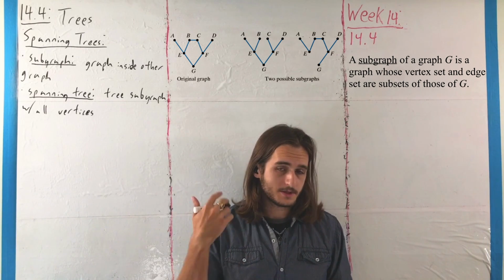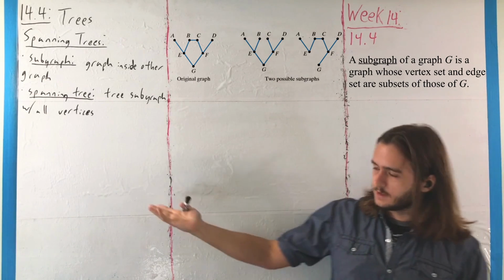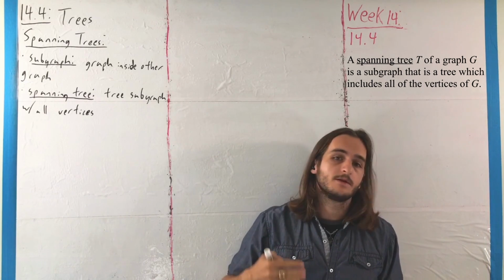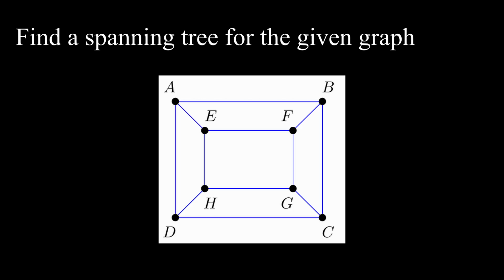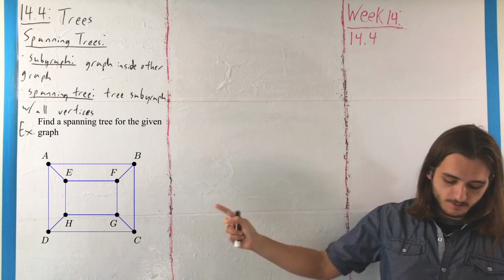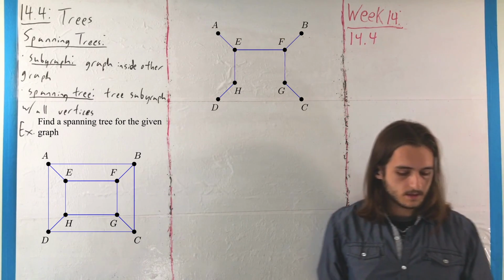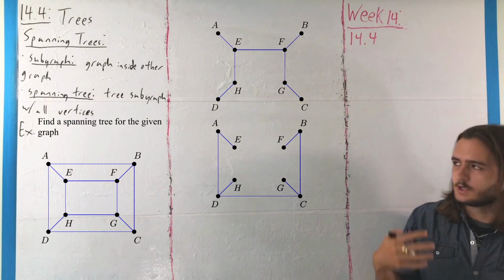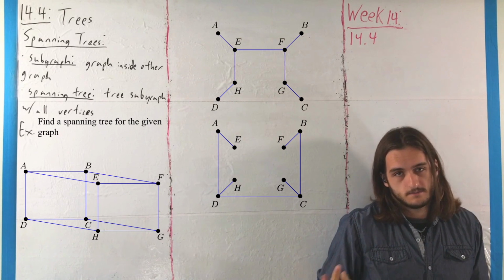14.4: Spanning Trees